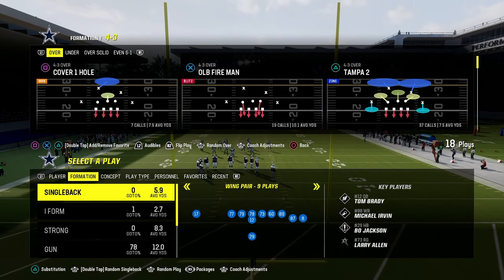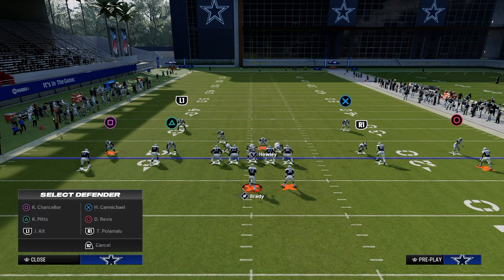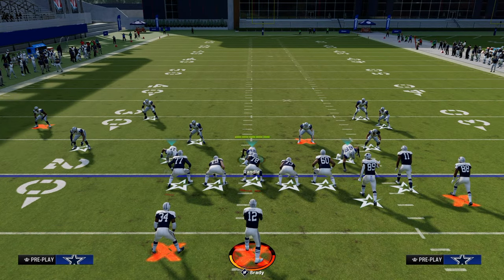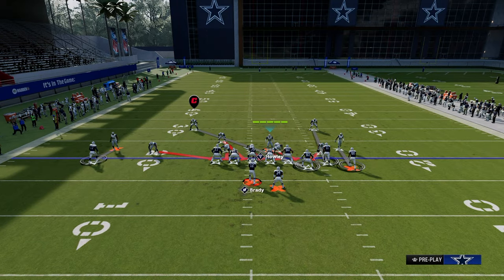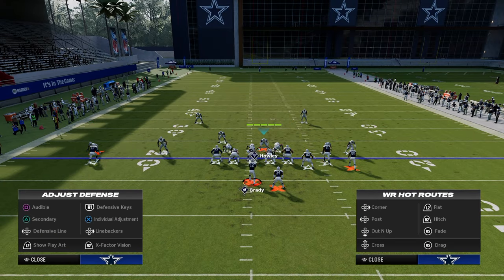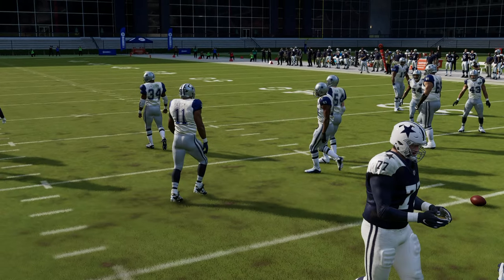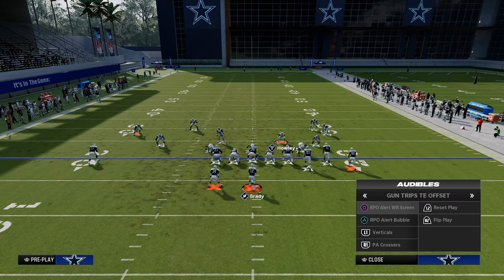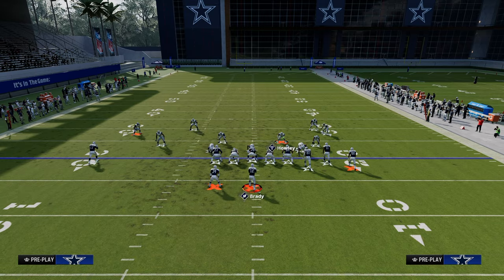The Dollar Defensive eBook (FREE)